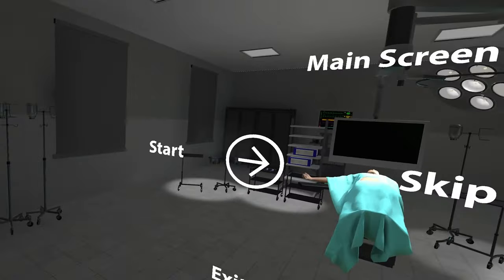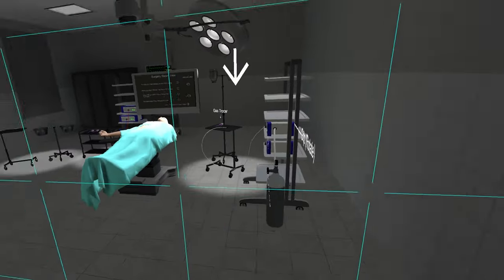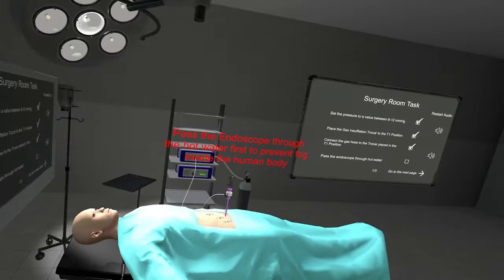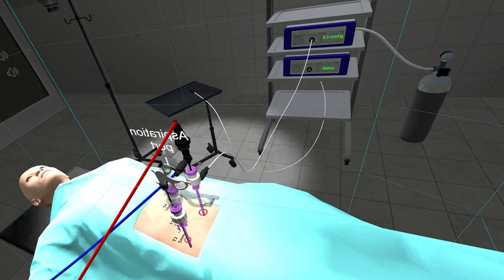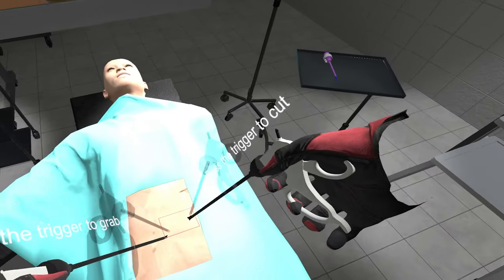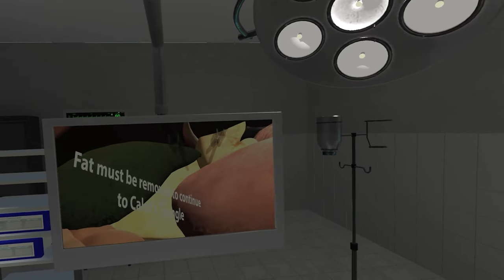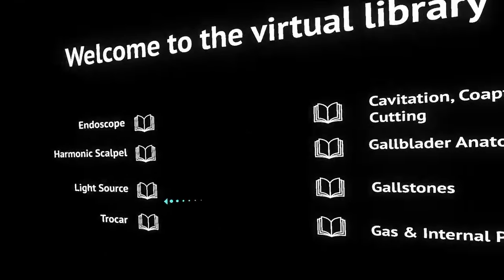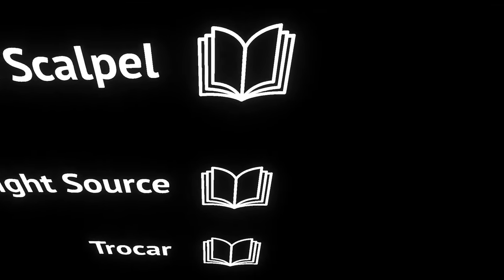[xRLab] Virtual Reality to teach minimal invasive surgery to biomedical engineering students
Plenty of VR projects deal with teaching medical students for training of surgeries etc. - but not only the medical personnel should understand how to carry out the procedures. Students of biomedical engineering that develop such devices should also know how the devices are used.

Here, one of our students developed a VR training simulation that aims at students of our biomedical engineering master degree program. The application complements one of our regular lectures.
It was developed as part of a master degree thesis in early 2023.

Video and text: Juan Felipe Diaz